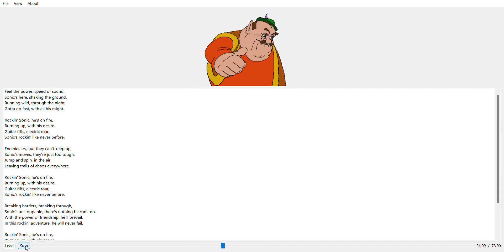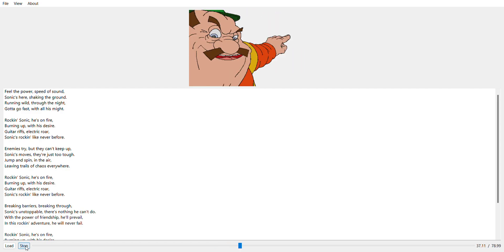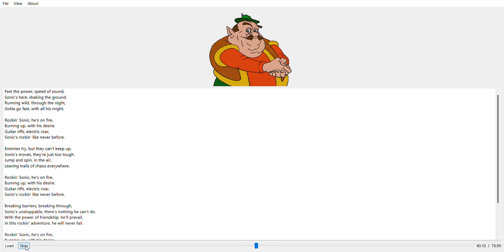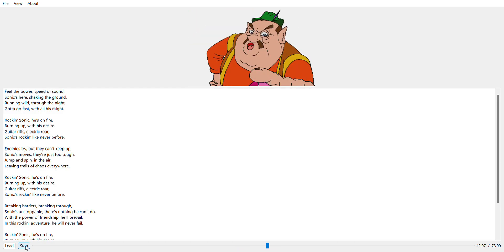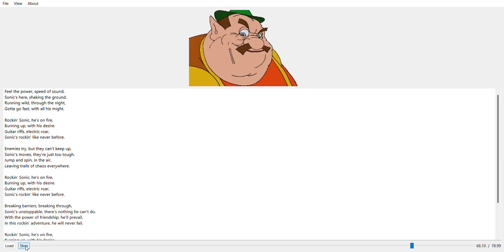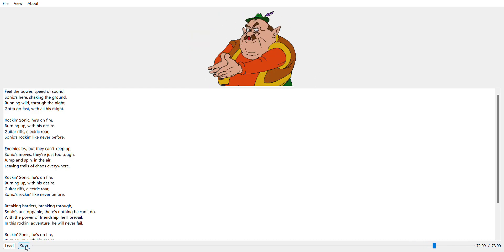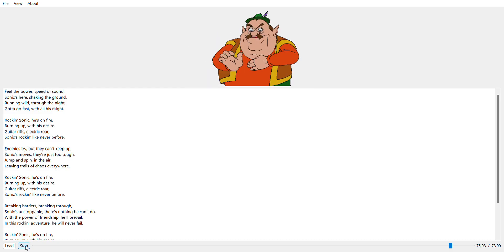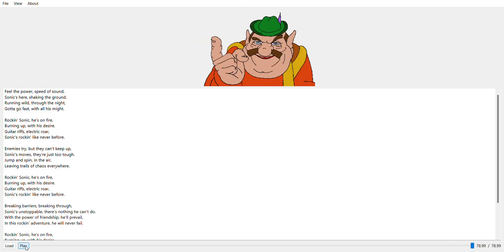Morshu Sings Rockin' Sonic